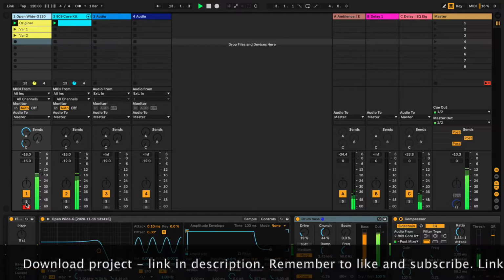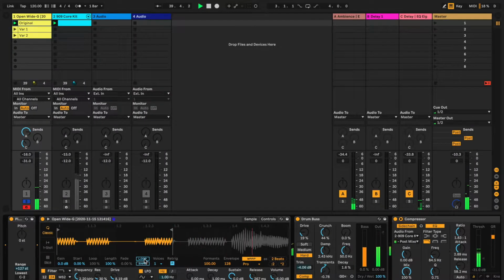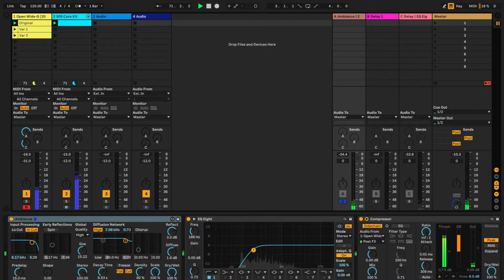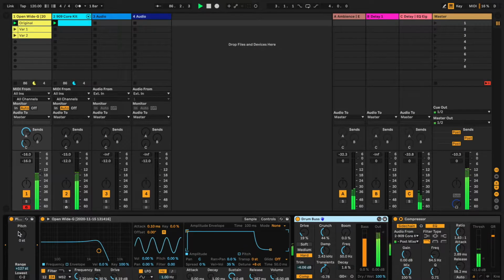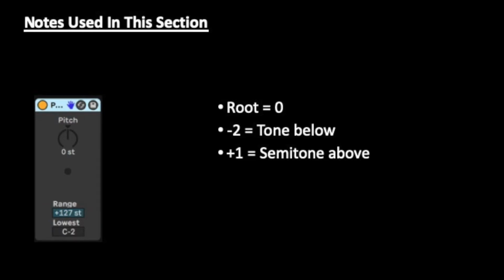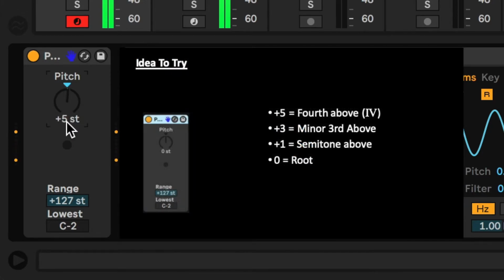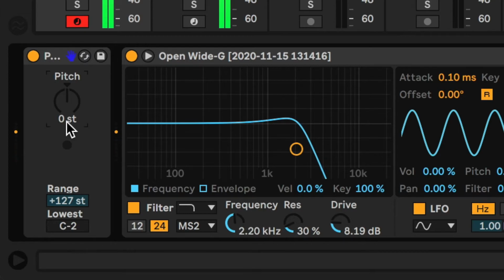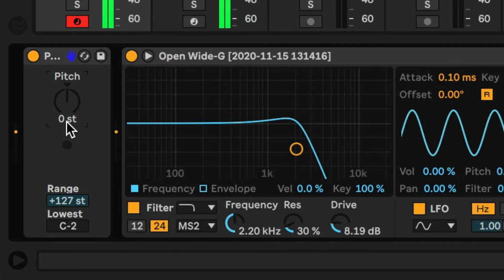ABLETON BY NUMBERS [MUSIC THEORY] MUSICIANSHIP TRAINING (2020) CONSOLIDATION ACTIVITY 2 TRY IT OUT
This is a video using Ableton for musicianship training as a try it out activity. The training uses a variety of Ableton plugins with a view to using this information creatively in your projects.

Content:
00:00 - Intro
00:28 - Bass Sample and Channel Layout
02:34 - First Pitch Values To Be Used
04:14 - A Good Trick
05:18 - Some Additional Ideas
06:15 - Outro

QUESTIONS?